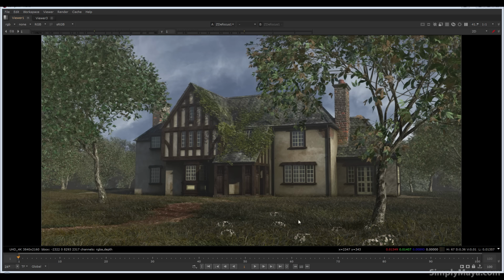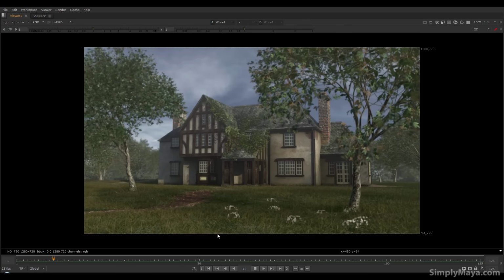Introduction to the Spach-Alspaugh House Volume 03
Introduction to volume three of our Spach-Alspaugh House tutorial on animating and texturing environments